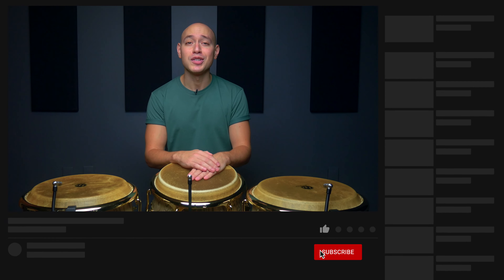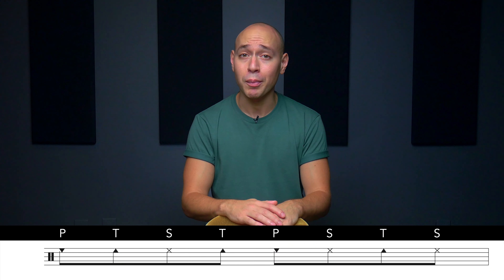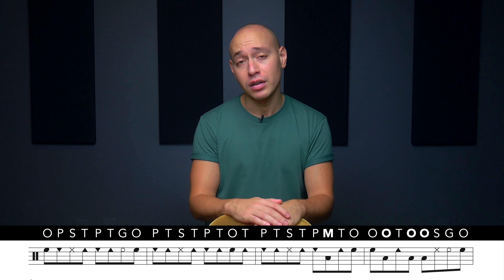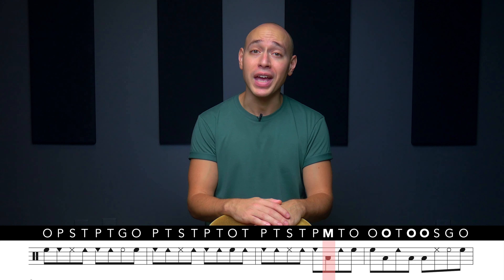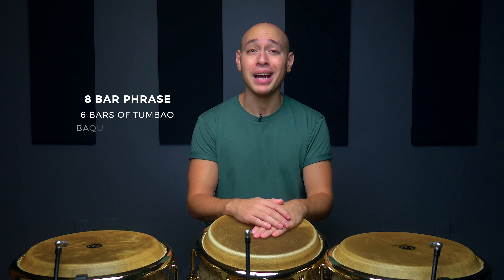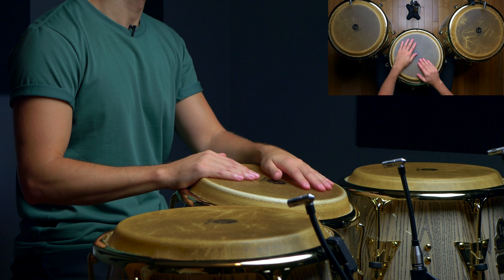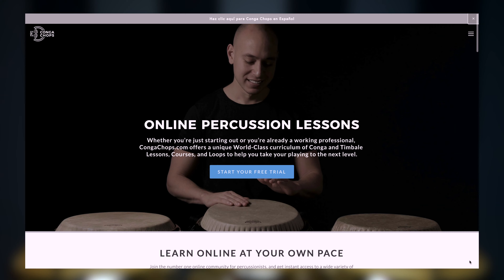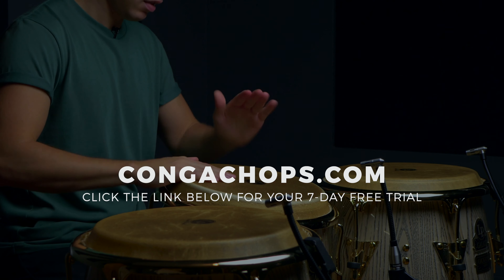Conga Lessons | How to Play Congas | Simple Fills on Congas Using the Baqueteo Part 2 | CongaChops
► Start Your FREE Conga Chops Trial for 175+ Full Step-By-Step Lessons

In this conga lesson, Paulo demonstrates three simple fills on congas using the baqueteo pattern, and some ideas for coming up with some conga fills of your own. If you have any questions or need clarification - just post a comment and ask :)

Over 2.500 percussionists have enrolled for a Conga Chops Membership and are making a real difference in their playing. Whether you’re just starting out or you’re already a working professional looking to take your to your playing to the next level, click here to find out more and grab your 7-Day Free Trial